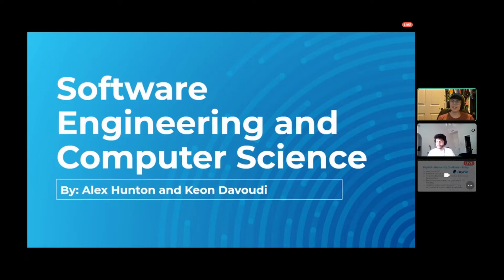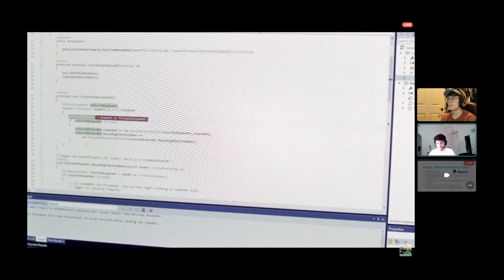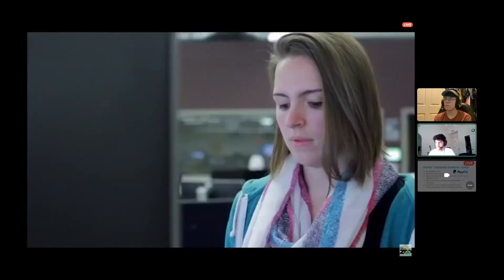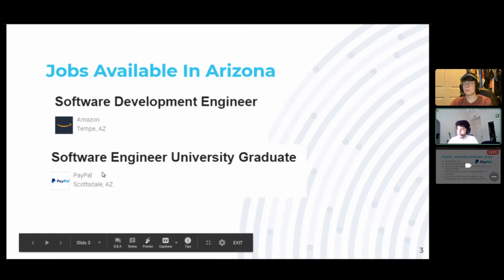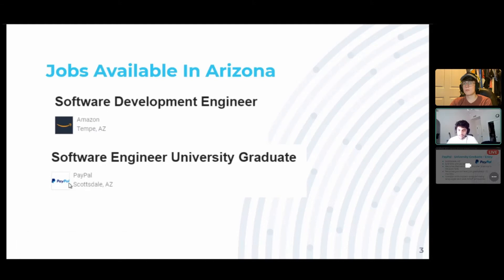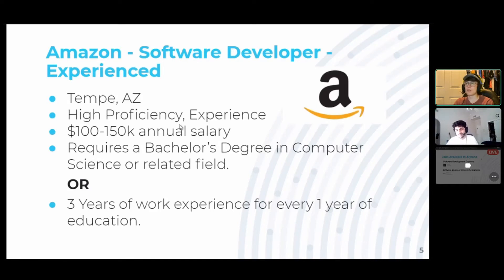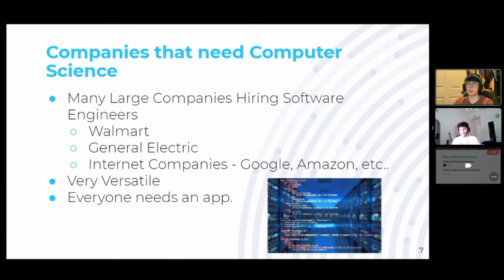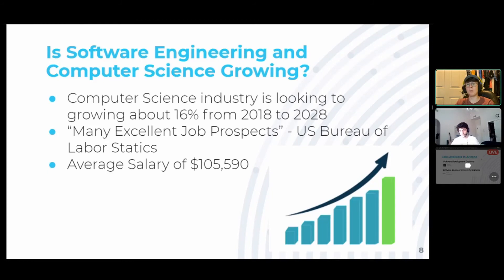Fields of Engineering: Software Engineering/Computer Science Jobs